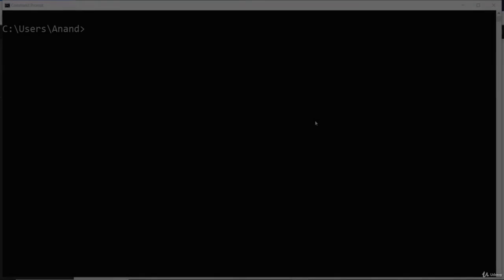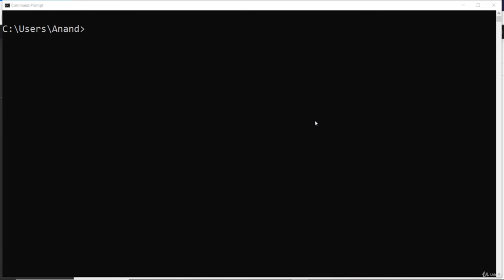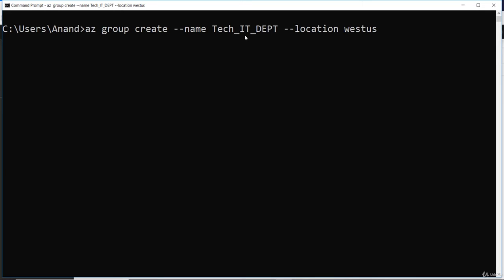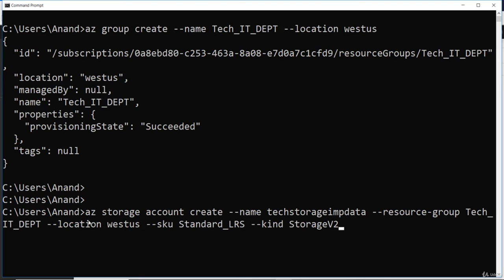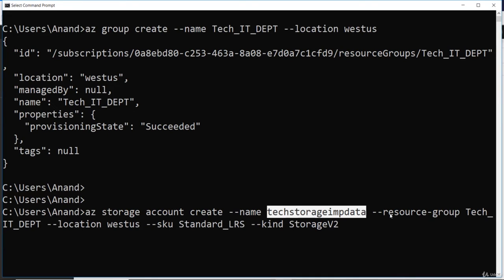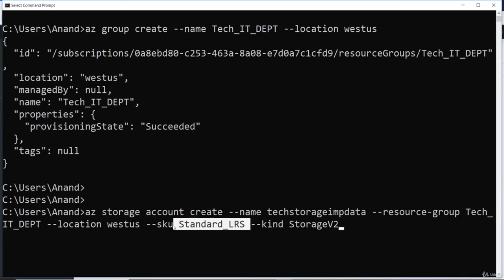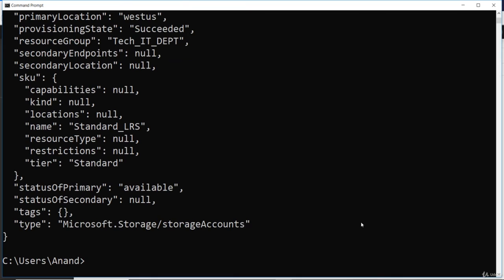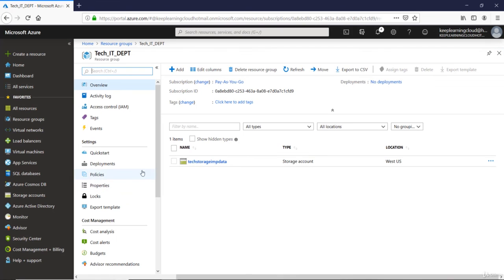8.7 - Create Storage Account with CLI - Lab Activity || Microsoft Azure Administrator